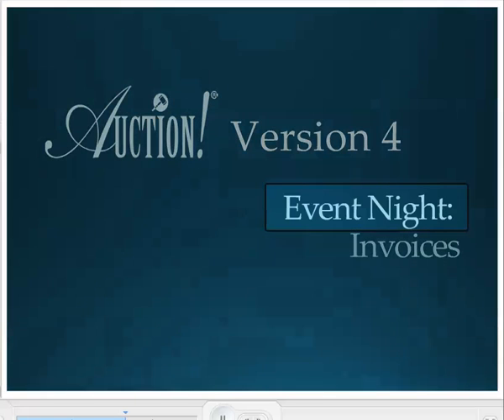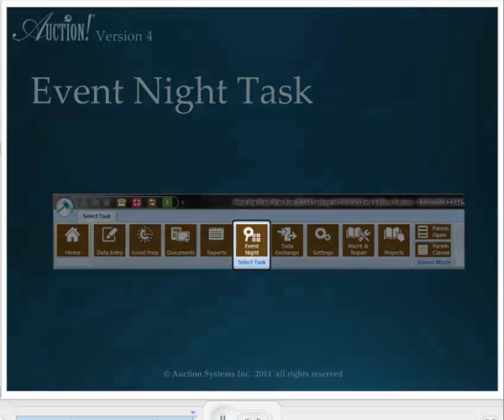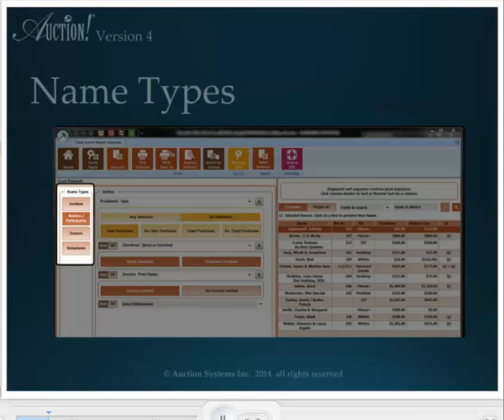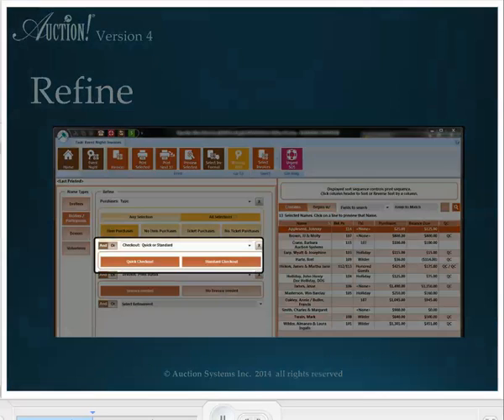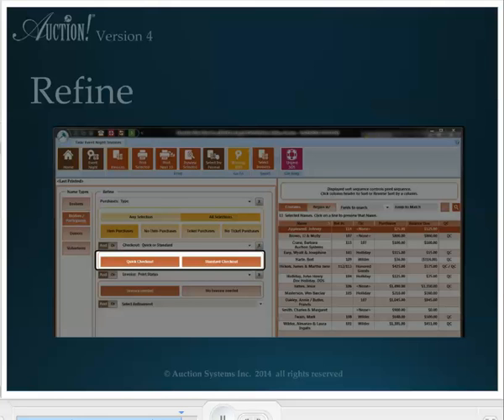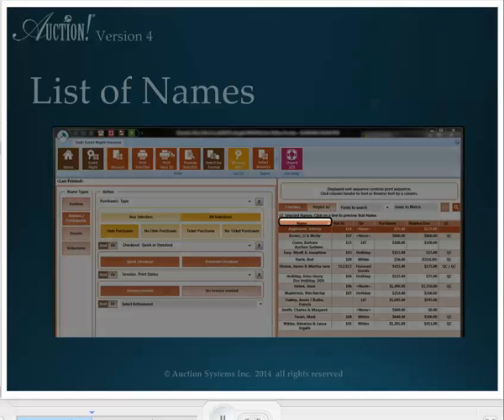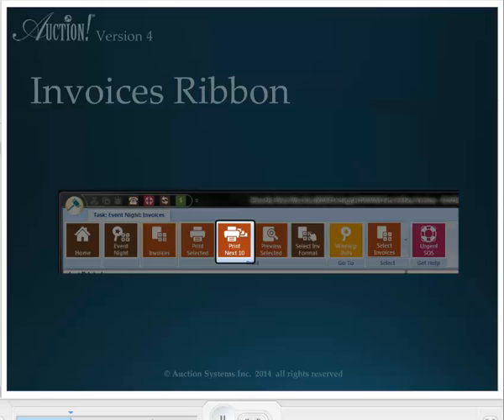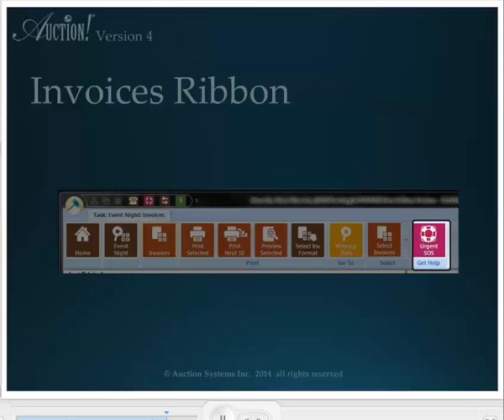1108 Invoices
An explanation of the Invoices activity in the Event Night task in Auction! Version 4.